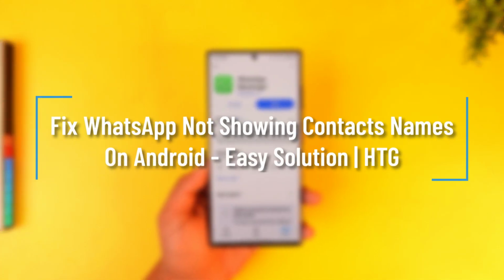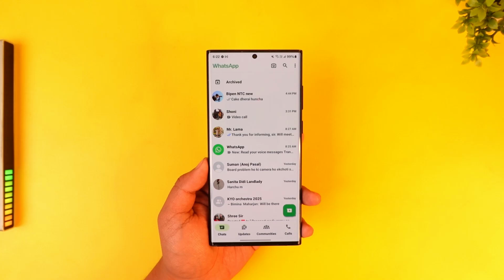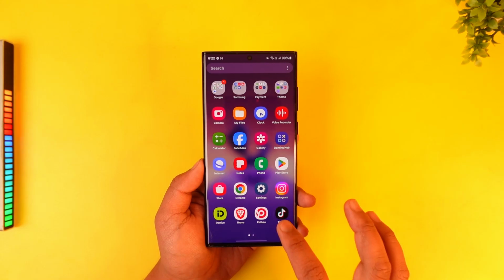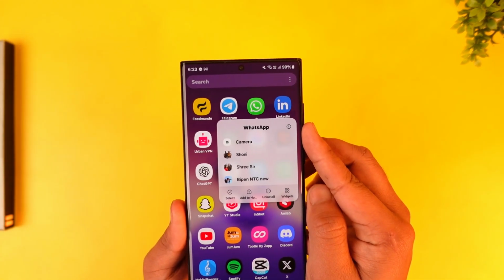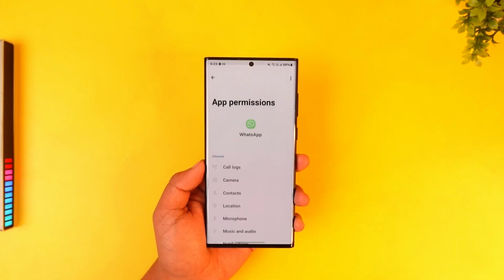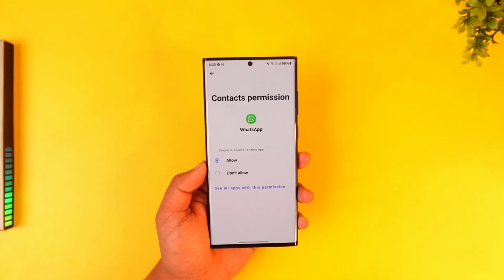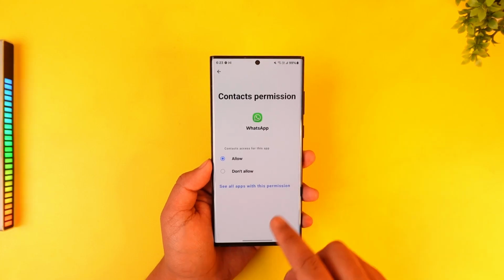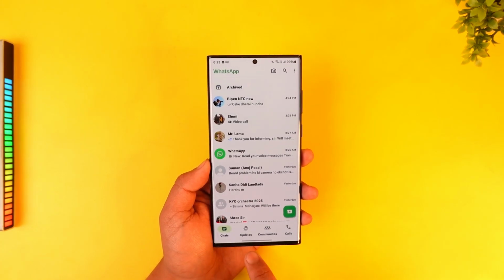Fix WhatsApp Not Showing Contacts Names On Android - Easy Solution | HTG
If WhatsApp is not showing contact names on your Android device and only displaying phone numbers, it is likely due to a permissions issue. Fortunately, this is a simple fix that can be resolved in just a few steps.

First, locate the WhatsApp app on your Android device and long press its icon. A small menu will appear—look for an "i" icon or an option labeled "App Info" and tap on it. This will take you to the app information page. Next, find and select "Permissions." Under the permissions menu, look for "Contacts" and ensure that it is set to "Allow."

The reason WhatsApp is not displaying contact names is that it does not have permission to access your phone’s contact list. By enabling this permission, WhatsApp will be able to sync with your contacts and display their names correctly instead of just phone numbers.

After granting the necessary permission, close WhatsApp completely and relaunch it. Your chats should now display contact names instead of just numbers. If the issue persists, try refreshing your contacts by going to WhatsApp’s settings, selecting "Contacts," and tapping "Refresh."

Timestamps:
0:00 Introduction
0:07 Identifying the issue
0:19 Accessing WhatsApp app info
0:37 Granting contact permissions
0:56 Restarting WhatsApp to apply changes
1:03 Conclusion